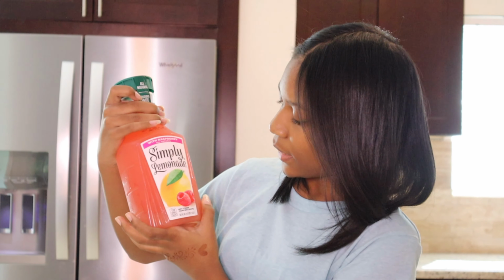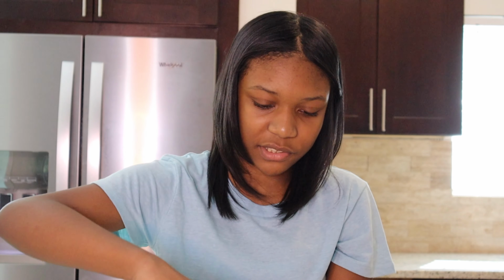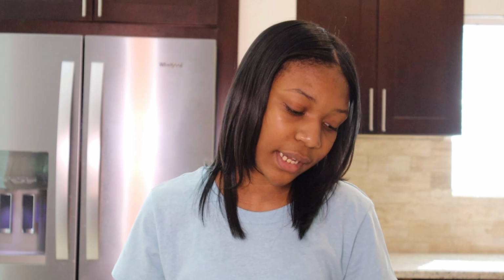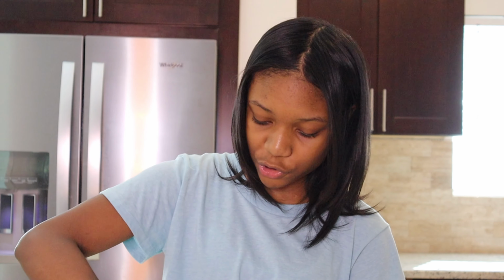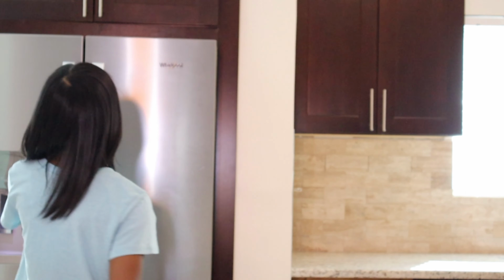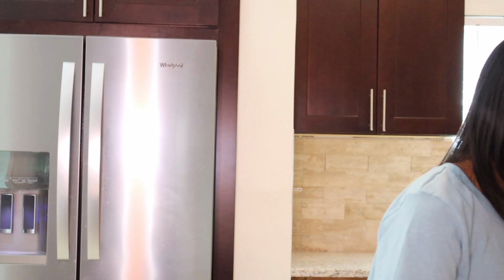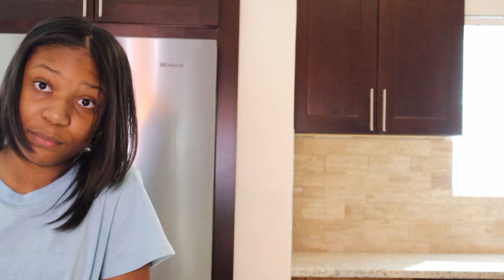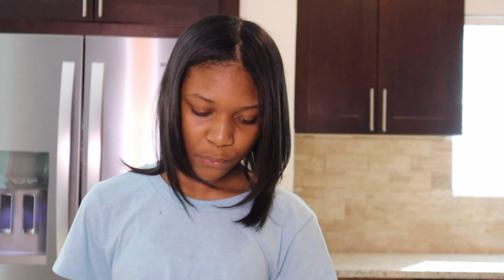Making my own Starbucks drink!!| Madison Banks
Hey guys in today’s video I made my very own homemade Starbucks drink!! If you guys are excited for today’s video make sure to hit the like button, subscribe and turn on that post notification bell so you get notified every time I post!!

reminder to stay positive 🌸

♡︎ SOCIALS ♡︎
roblox: malibuvxbes

madisonbanksinfo@gmail

♡︎ FQA ♡︎

What’s your name: Madison Banks
How old are you: 12 years old
What’s your favorite color: light pink
What camera do you use: canon m50
Editing software: VLLO

Post time: I post everything Sunday at 1 p.m

Stay positive!!
xoxo, Maddie 💕